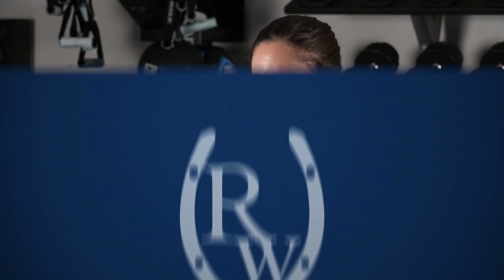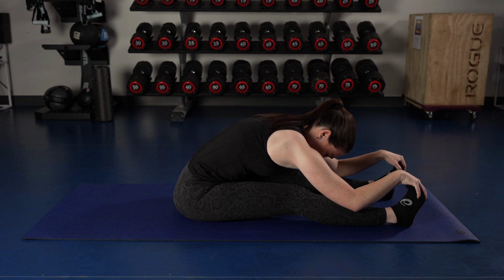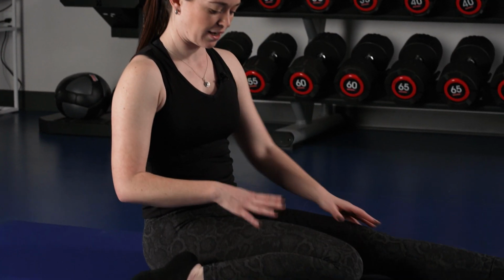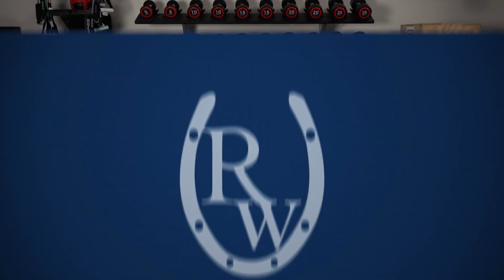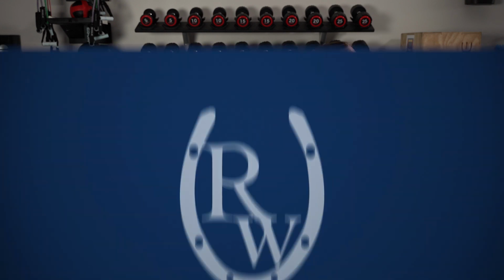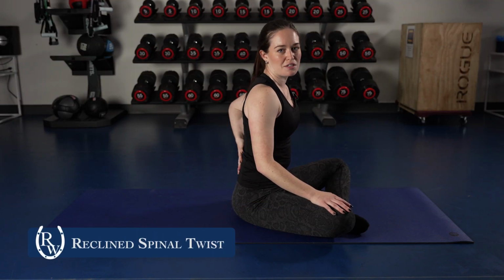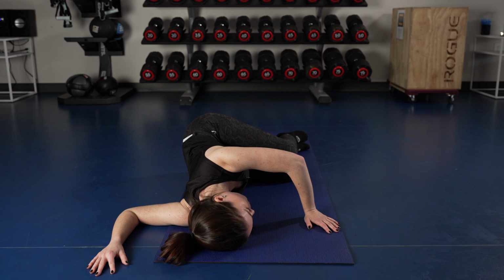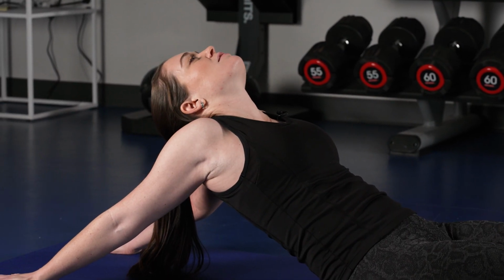Best Stretches for Equestrians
In this how-to video, Riding Warehouse Crew Member Madison goes through our favorite stretches for horseback riding. Even just a few minutes a day of stretching can increase flexibility, improve range of motion, ease aches and pains, reduce stress, and lead to happier rides! The stretches below can be done at any time of the day and should only take a few minutes.

Riding Warehouse strives to exceed all expectations for an online tack store, offering the best possible experience and products for you and your horse. Conveniently shop by discipline: English, Western or Endurance, where you'll discover tack, riding apparel and a full range of horse care supplies for the equine enthusiast. What sets us apart?  Our Free Return Shipping covers your purchase for a whole year, no questions asked.